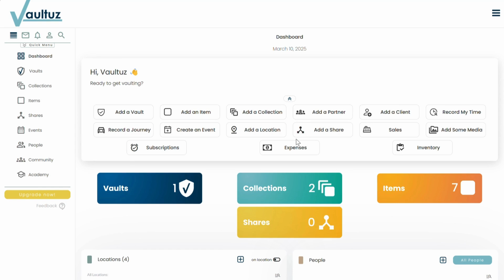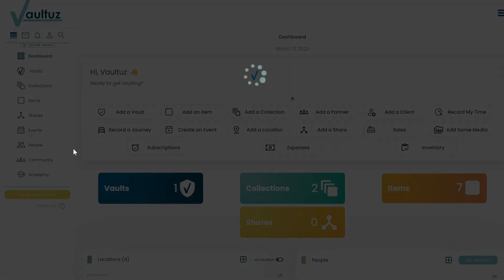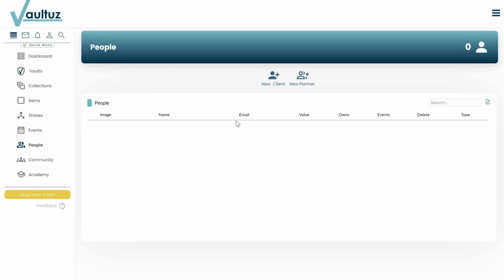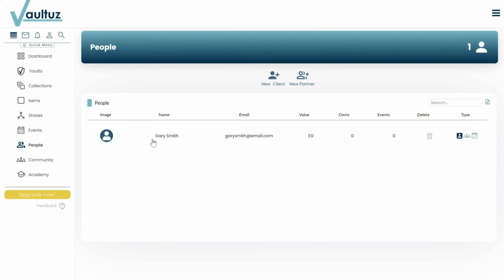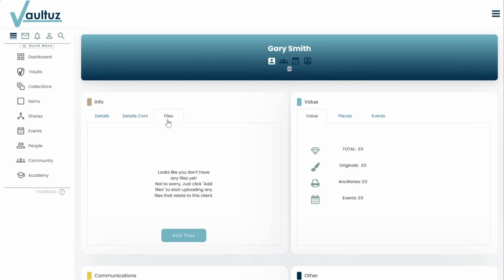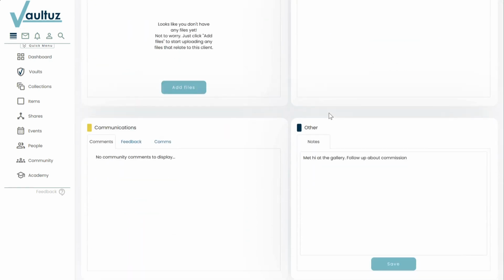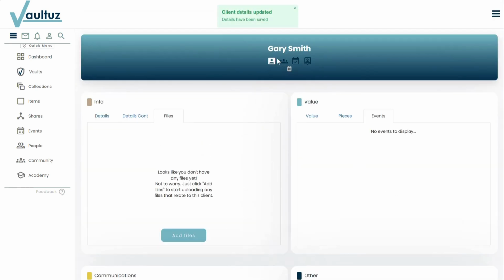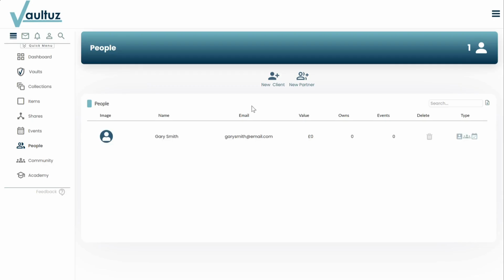Vaultuz How-To: People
In this Vaultuz tutorial we will look at managing people.